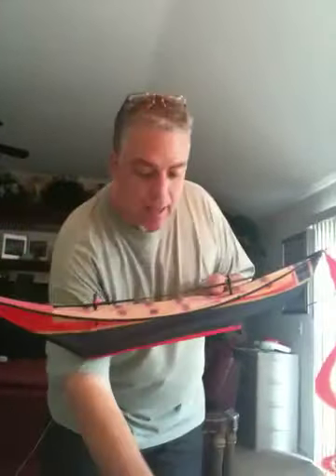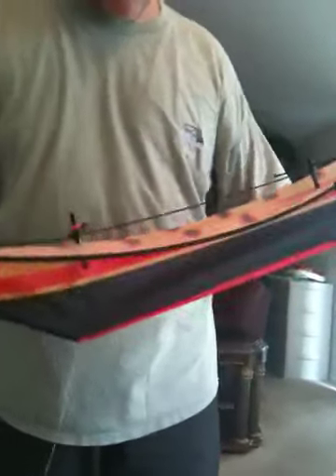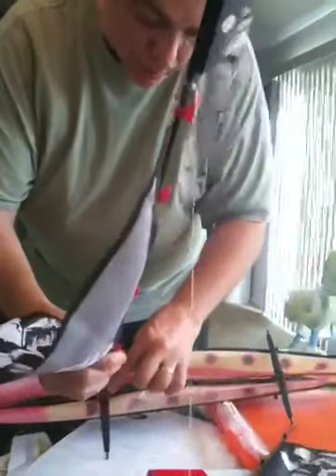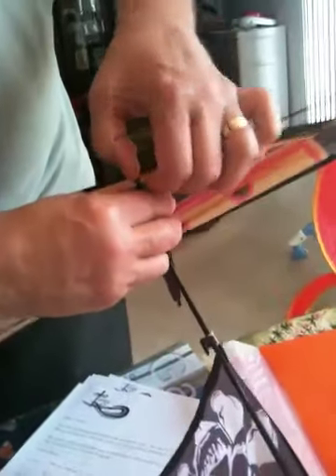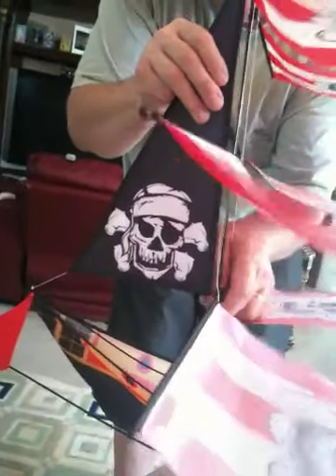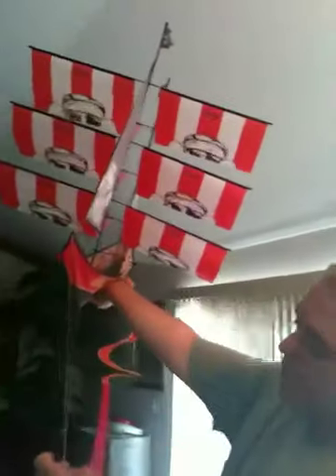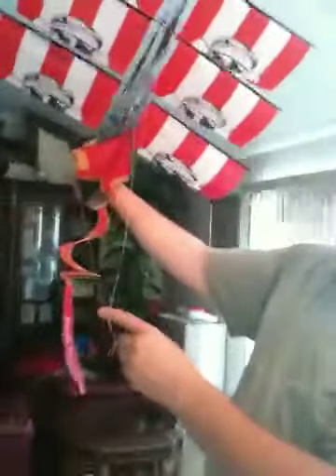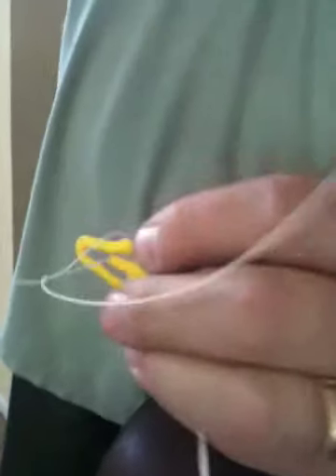How to put a pirate kite together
Pirate kite assemby